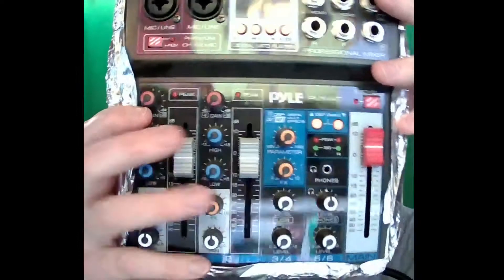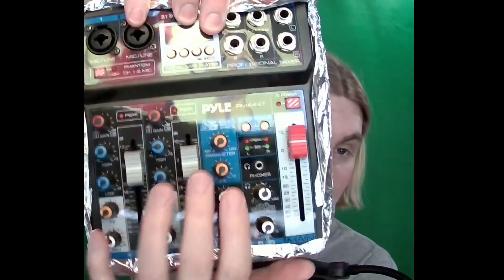Review Of The Pyle PMX44T PART 2!!!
Its as bad as we all feared!

DO NOT BUY THIS!